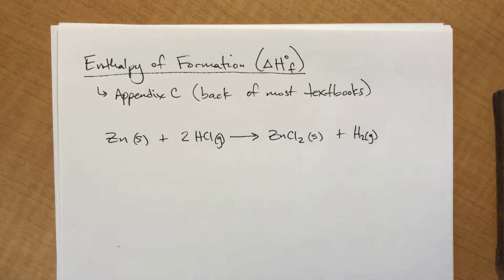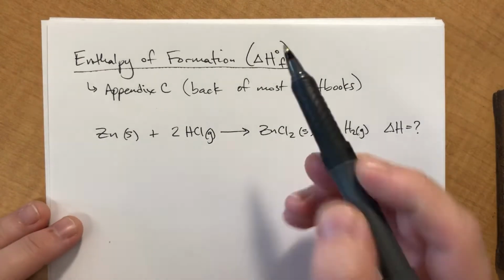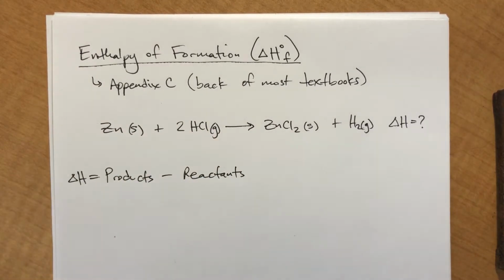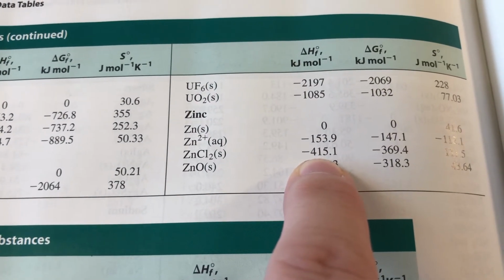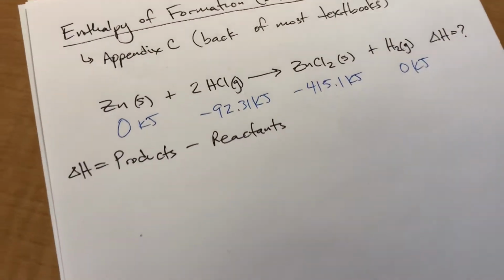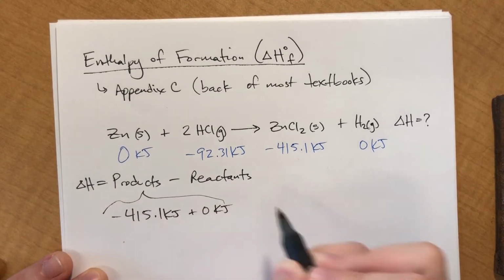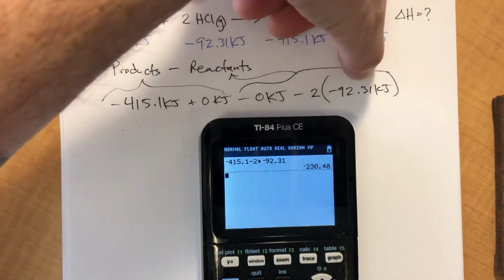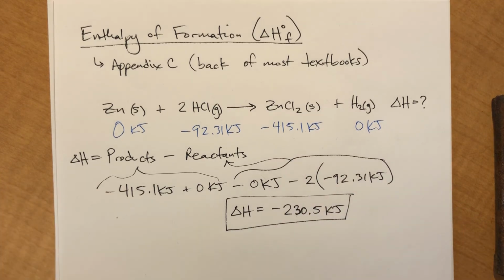Chapter 5:4 Enthalpy of Formation